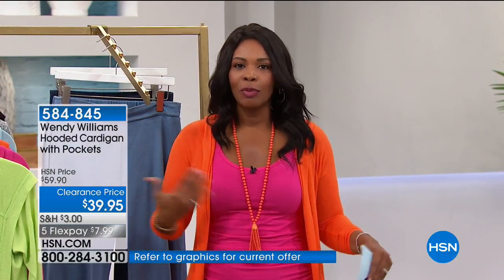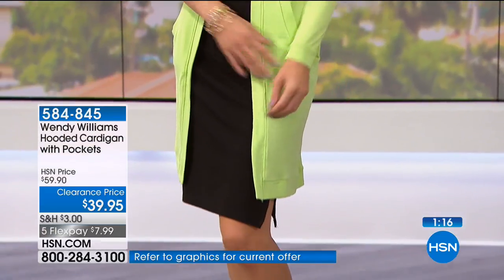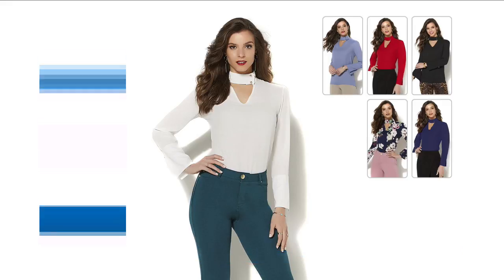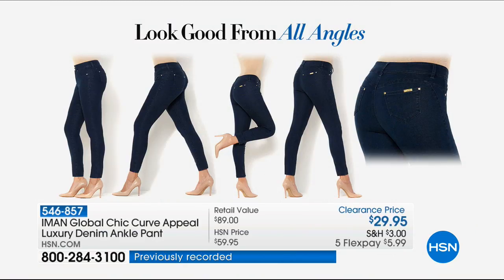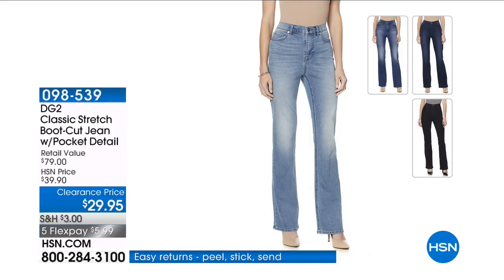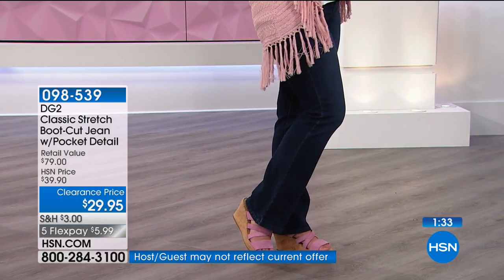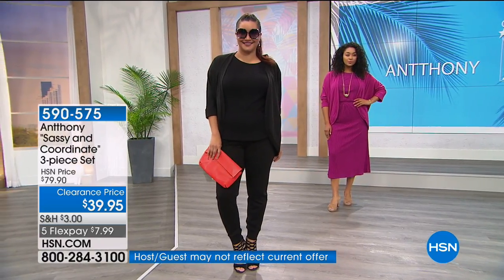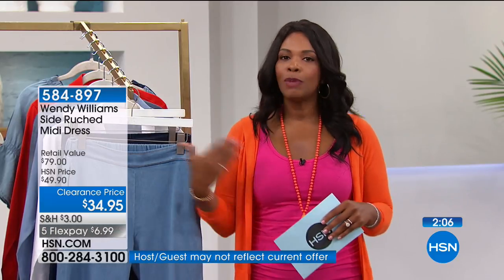HSN | Fashion & Accessories Clearance 05.29.2018 - 03 AM